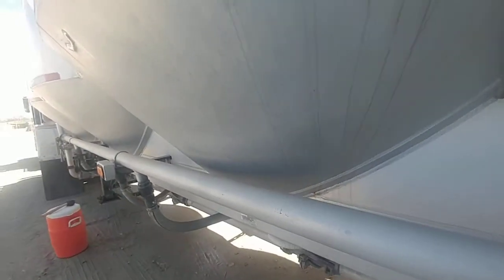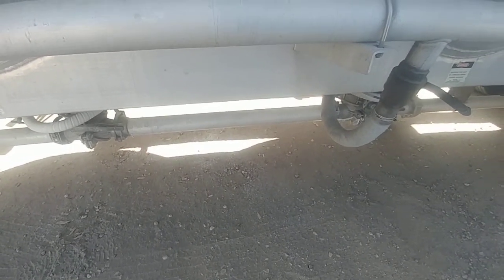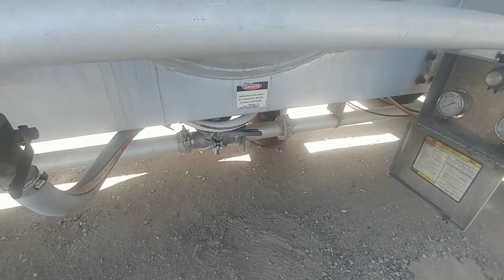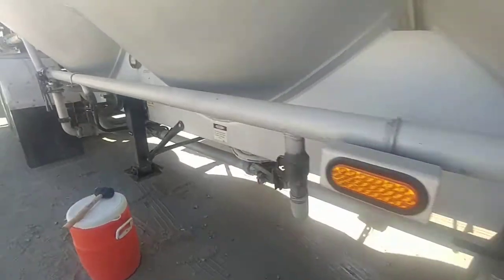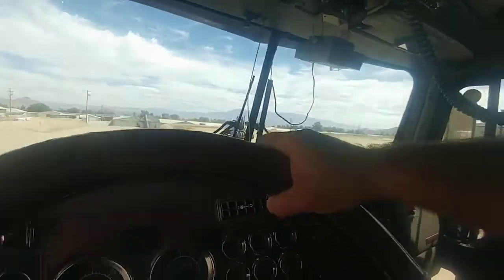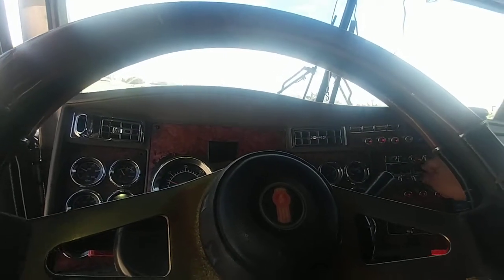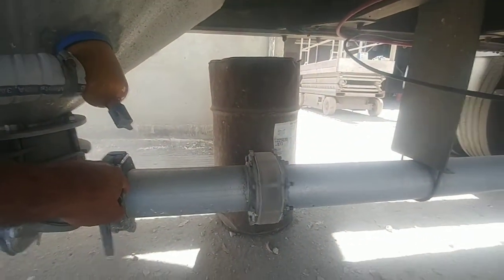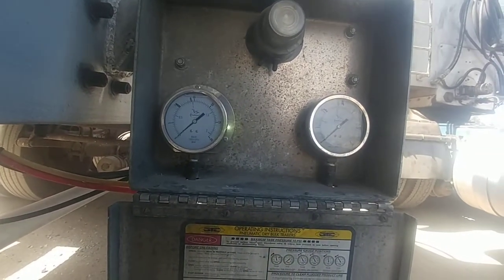Unplugging a Pneumatic Tanker by Reversing the Flow(Sucking it Back). Blow Baby Blow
This video shows being plugged but clearing the line by sucking the product back into the first empty hopper. The principle behind it is like a weather system...high pressure runs toward low pressure. Once the tank with zero psi in it is rapidly opened and closed..the product in the high pressure line is drawn back eventually clearing the plug. Yes. Its obviously better not to plug but this product is heavy, dense and has far to go. As one hopper goes empty, product falls in from an adjacent hopper dropping in too much limestone too fast for the line to handle. Watch your gauges. Truckin's the Life when you know how to do it.